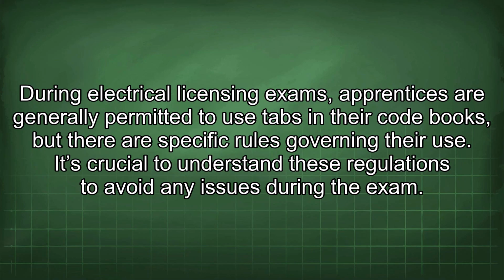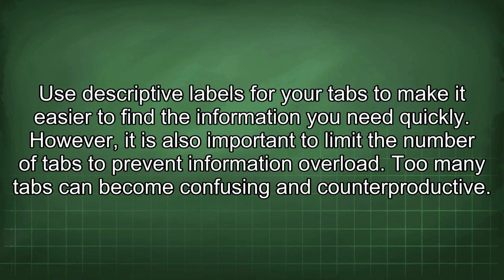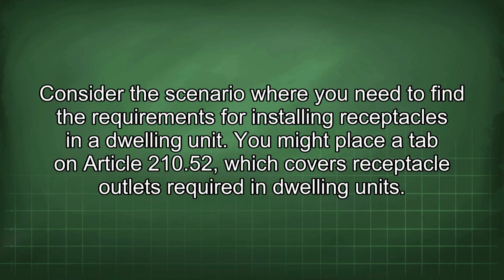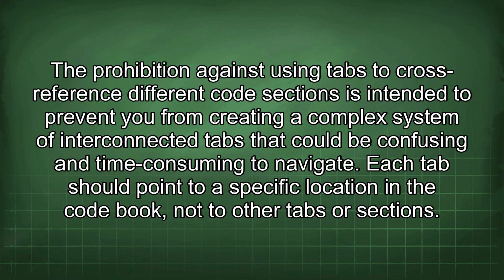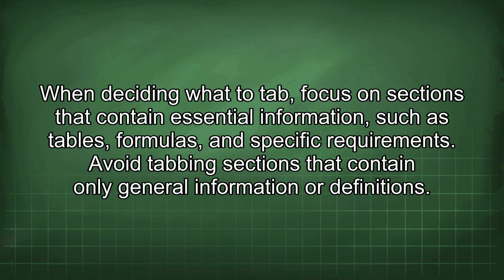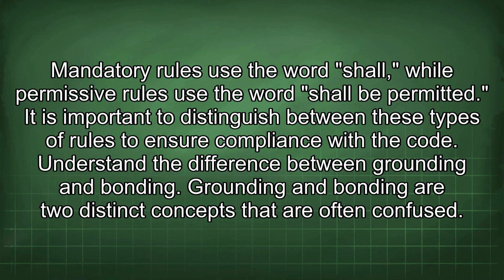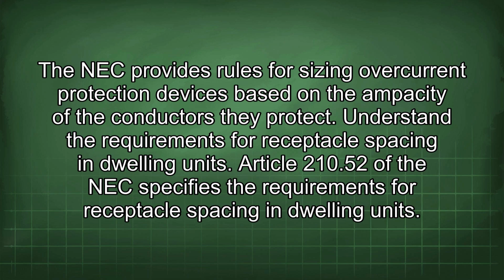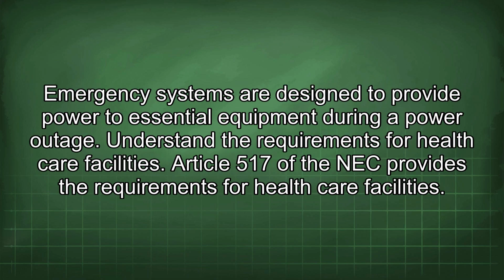Code Book Tabs for Electrical Exams Explained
Learn about the rules for using tabs on your code book during electrical licensing exams. Understand the approved types of tabs, placement guidelines, and restrictions. Stay informed and prepared for your exam.